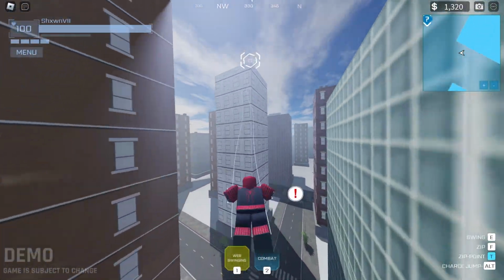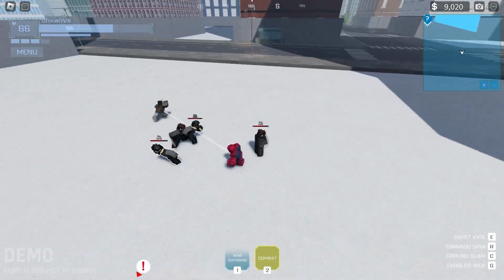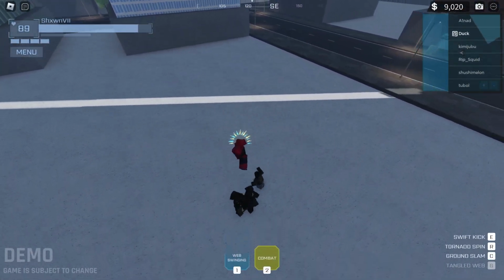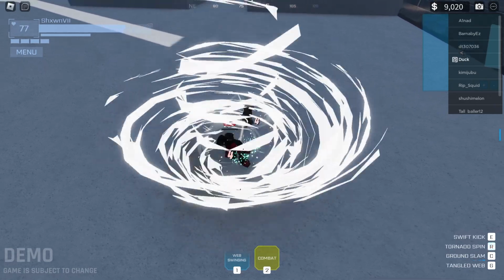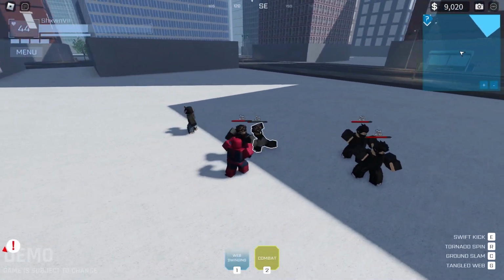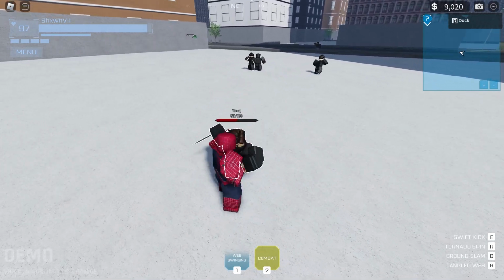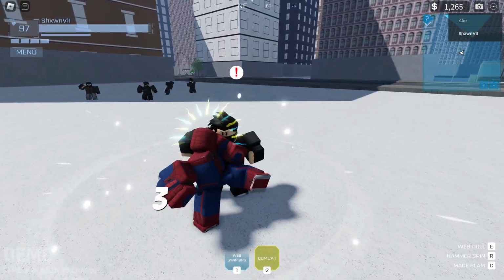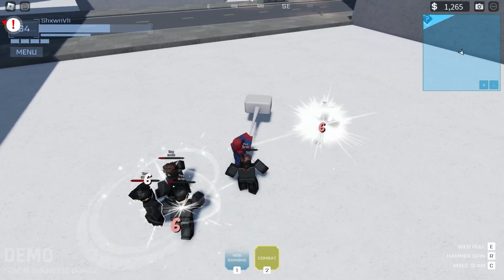All Combat & Ability Tree Skills | Tangled Web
Here are all the Combat Skills and Ability Skills in Tangled Web, these are my thoughts on them, and which ones are worth getting and which ones aren't. If you want to see all the traversal skills, you check out enders channel (creator of the game)

Timestamps:

00:00 Intro
00:21 Swift Kick
00:38 Tornado Spin
00:53 Ground Slam
01:20 Tangled Web
01:52 Spider Combat
02:54 Web Pull
03:10 Hammer Spin
03:36 Mace Slam
04:15 Bouns Tip 1
04:32 Bonus Tip 2